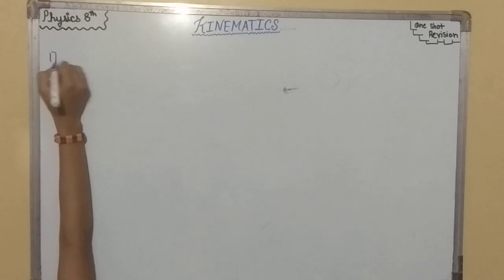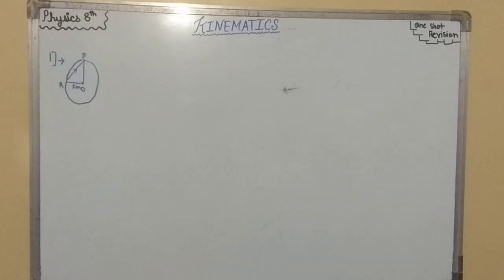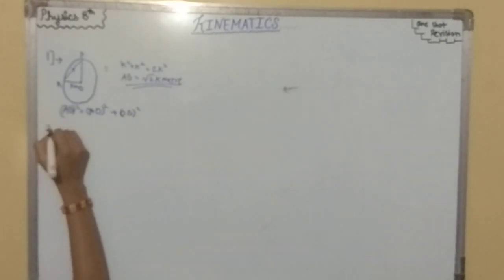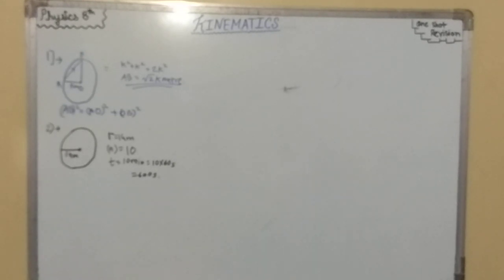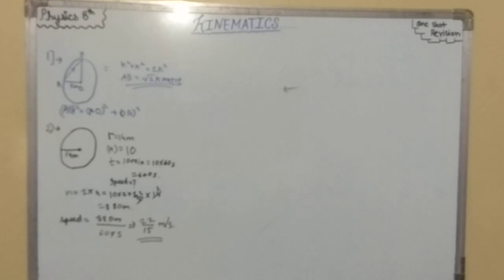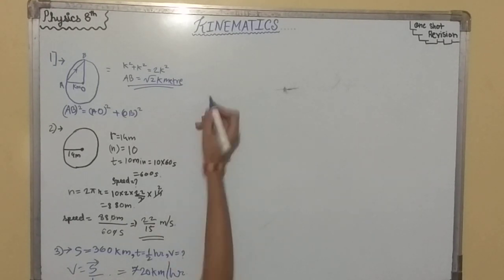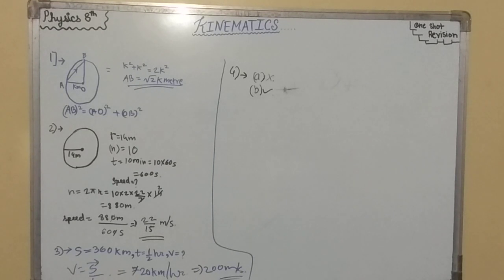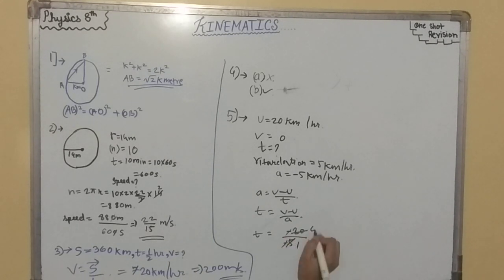Class 8th Kinematics.(Revision Session)